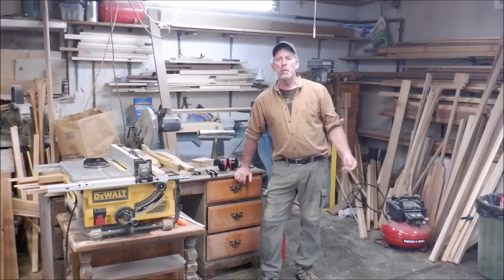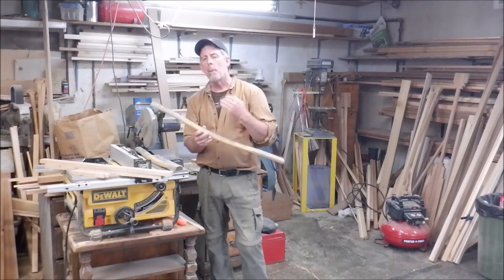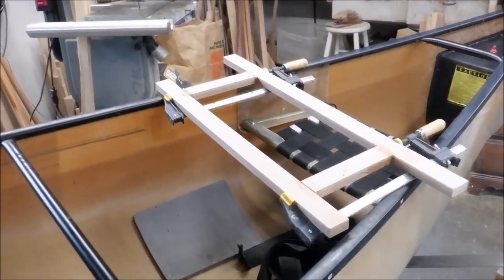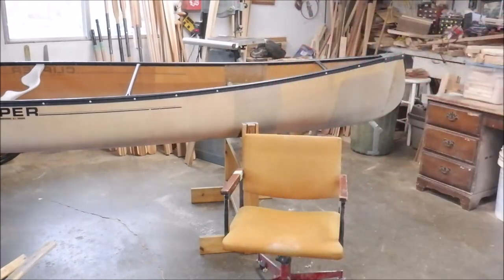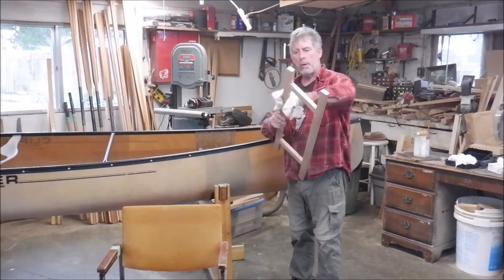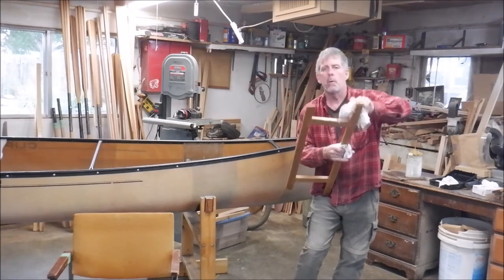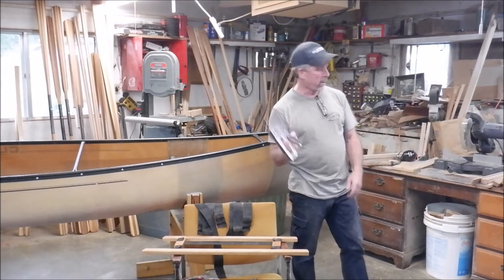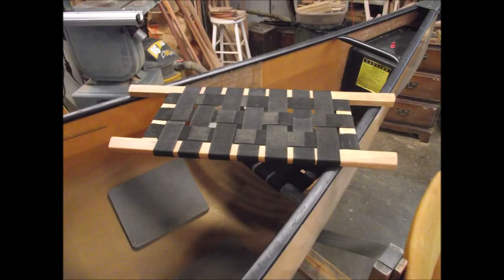Making A New Canoe Seat for my Clipper Canoe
Solo canoe trip on Lake Superior tomorrow for about a week...and realising a couple days in advance, that it needs a new seat first. Well, time to build myself a canoe seat out in the paddle building woodshop.
Let's get it done!
The new seat will get fully tested starting tomorrow out on Superior.

(This is also a followup to yesterday's video "October Trip Plans, Gear Repairs & Upgrades"

In Canada
In the USA